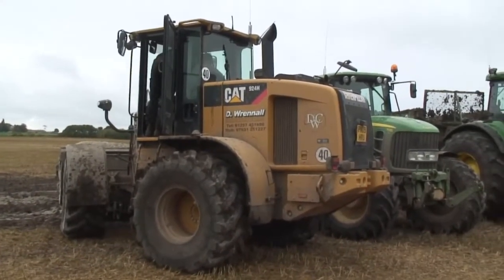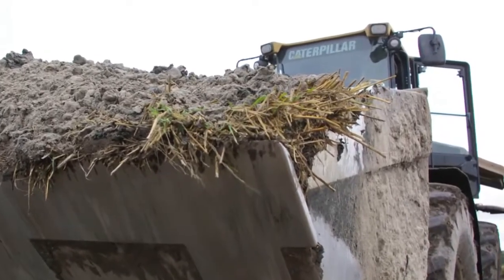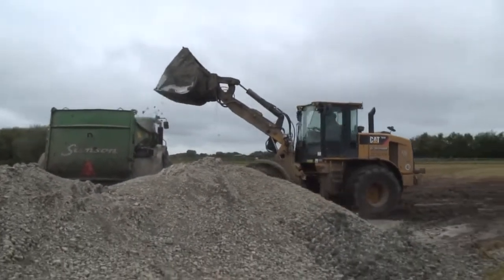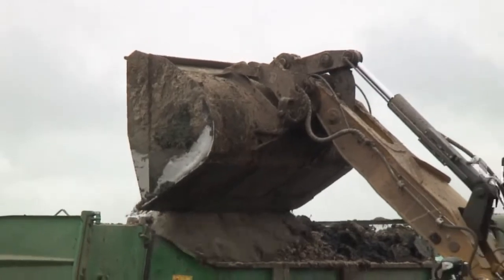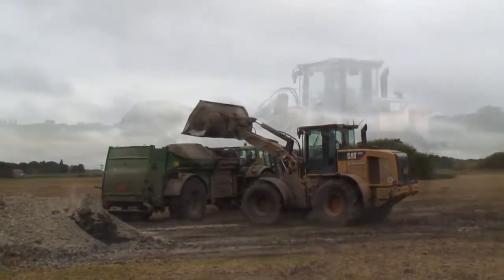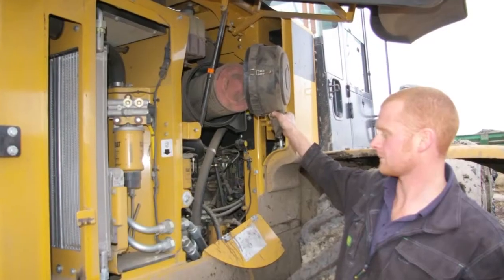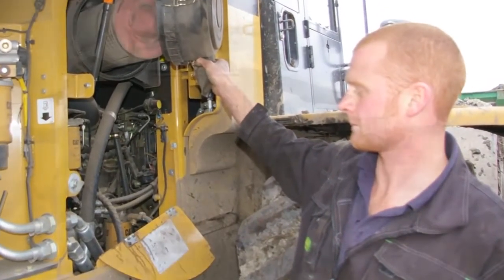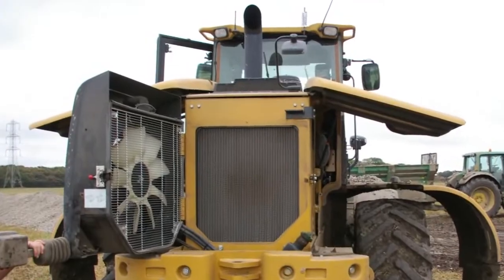Cat 924H agriculture specification wheel loader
CAT 924H Ag spec wheel loader gives extra power to farming contractor D&C Wrennells, clocking up 900 hours in six months, surpassing all reliability and...